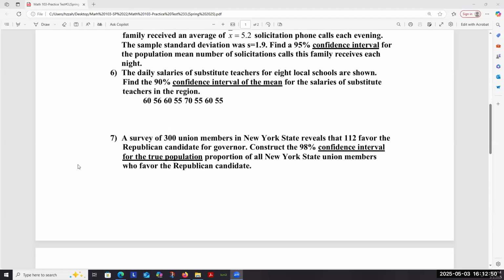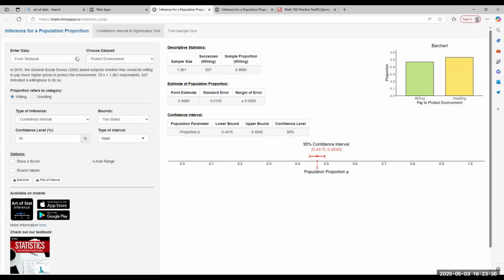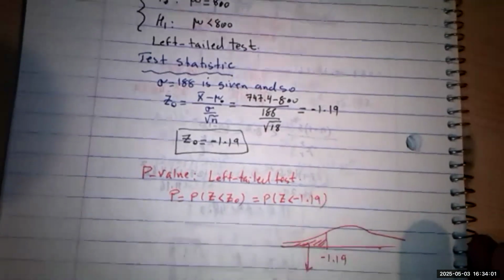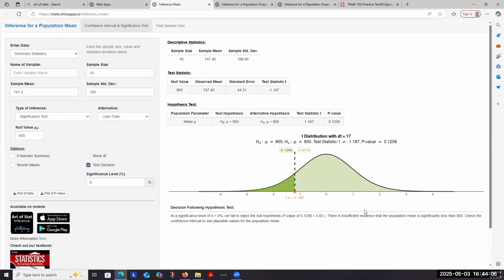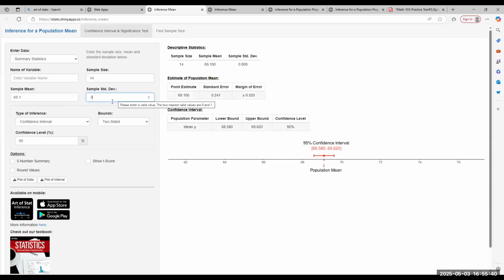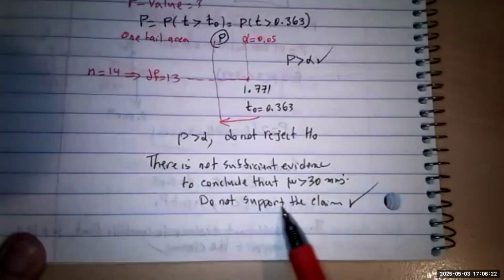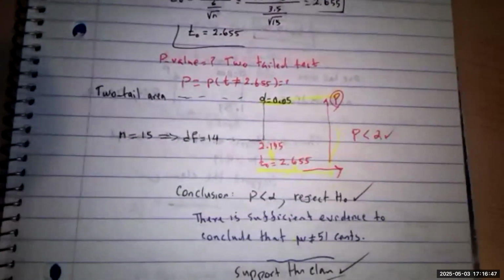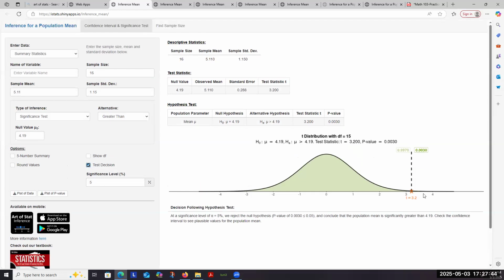Practice Test#3 (part 2)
A practice test on the confidence interval and hypothesis testing of a population mean.